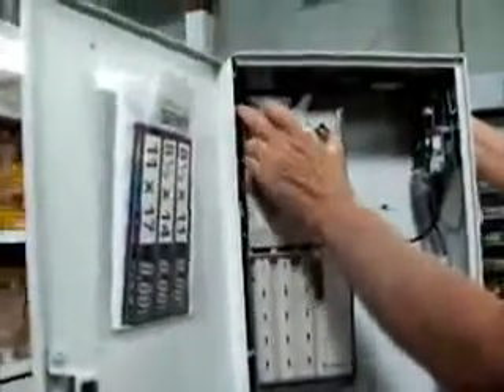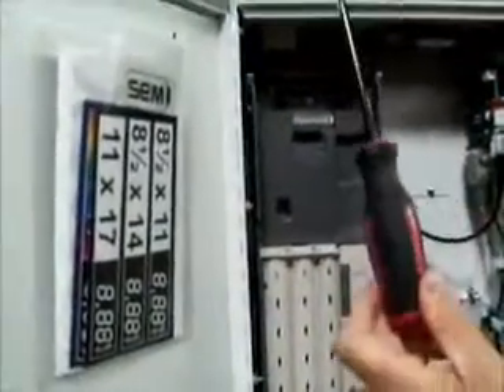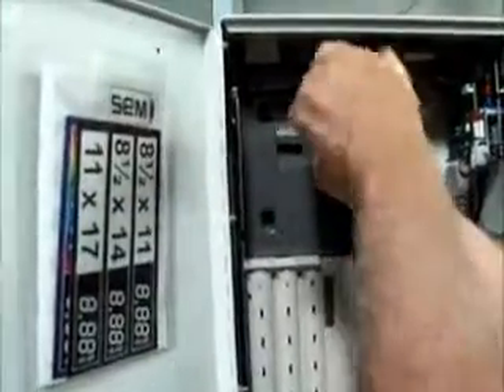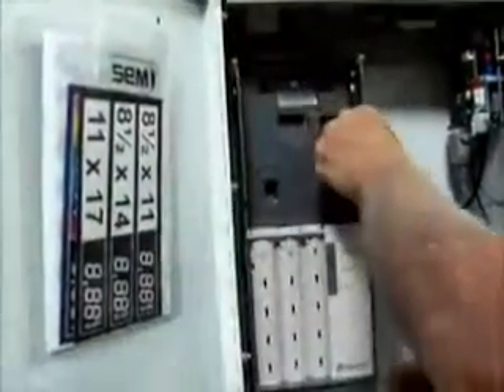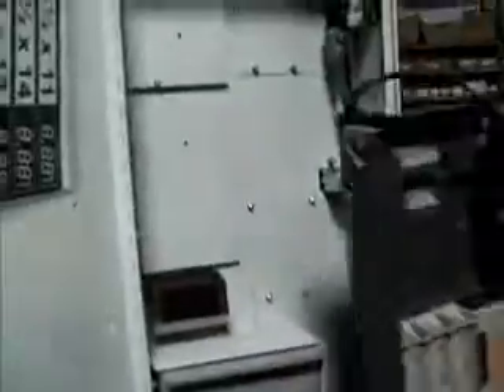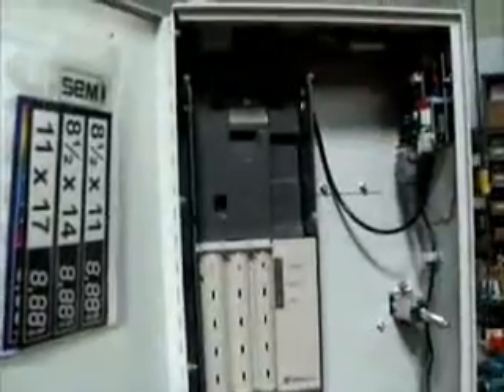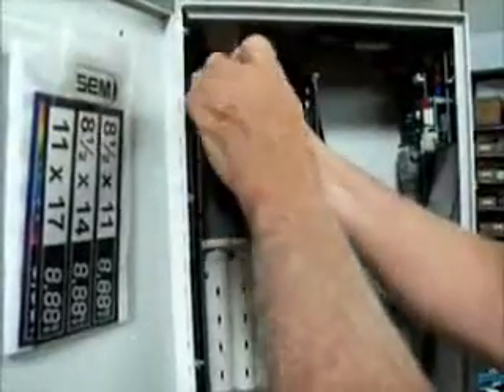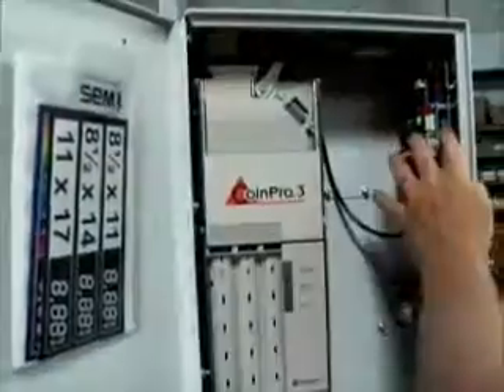replacing a coin changer in a SEM 9900X coin-op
See how easy it is?